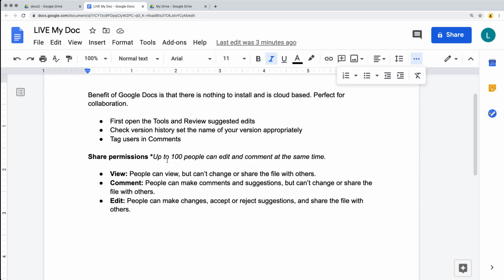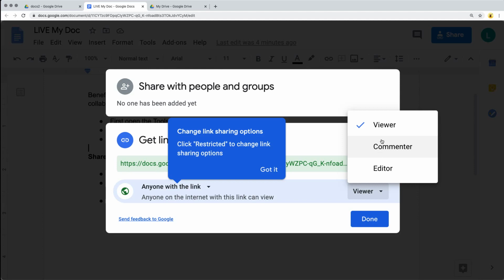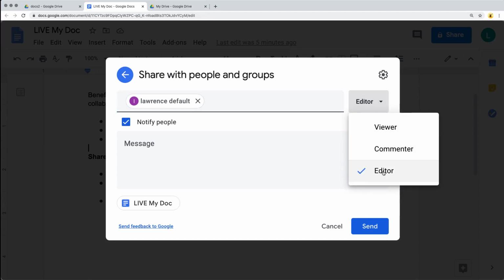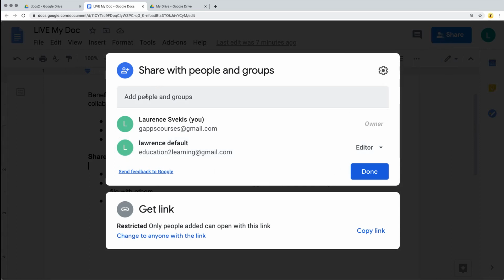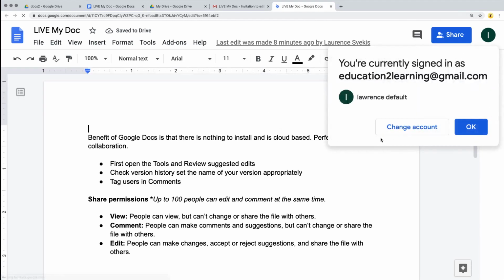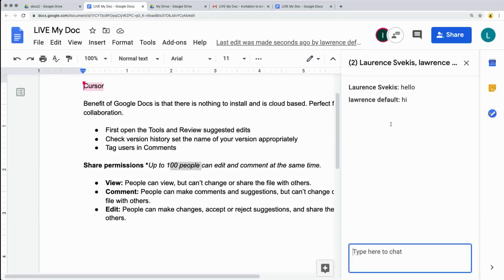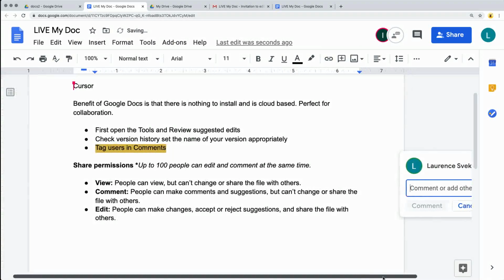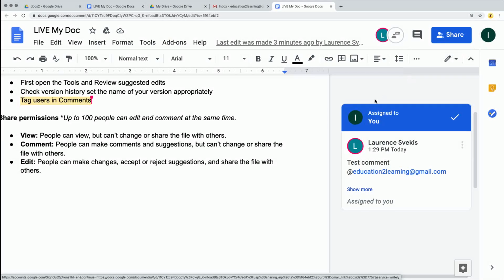6 Collaboration & Sharing